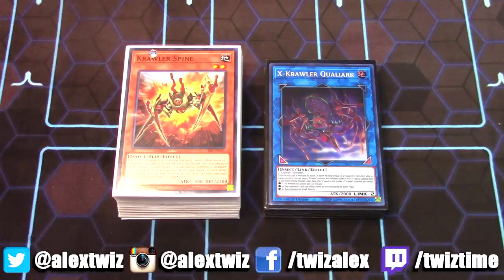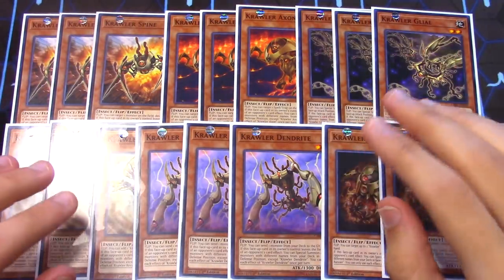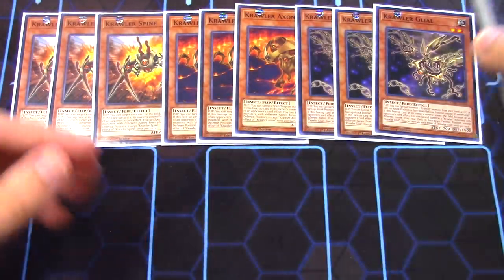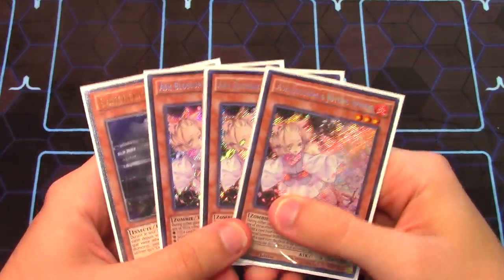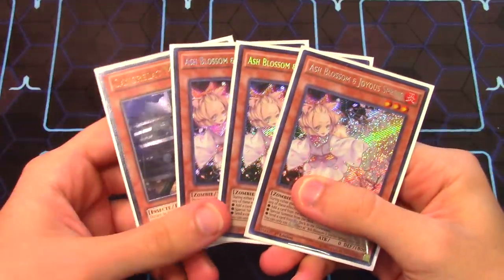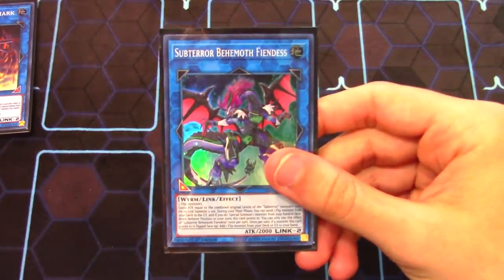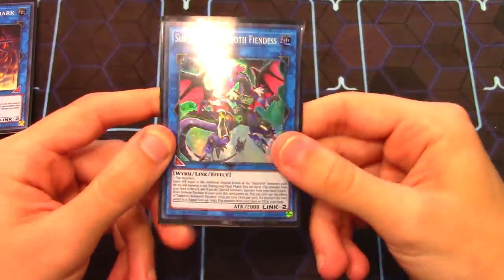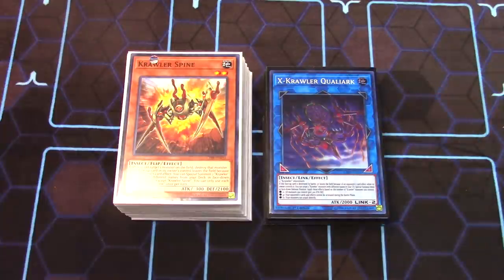Yu-Gi-Oh! New Format Deck Profile! Krawler World Legacy Insect Flip Deck! November 2017 Banlist!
This is a Yu-Gi-Oh! Krawler World Legacy Deck Profile using the new Circuit Break Insect Link monsters for the November 2017 Banlist!

If you want to donate to my channel or streams to improve quality, content, and get some awesome rewards for doing so, feel free to donate any amount big or small

DUELINGBOOK: intch95

Current Patrons:
David Reyna
John MacPhail
Josh McLemore
Alejandro Gonzalez
Team Firedog